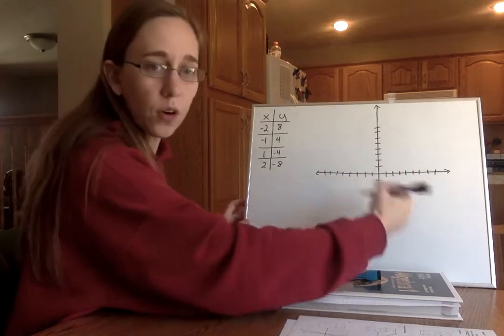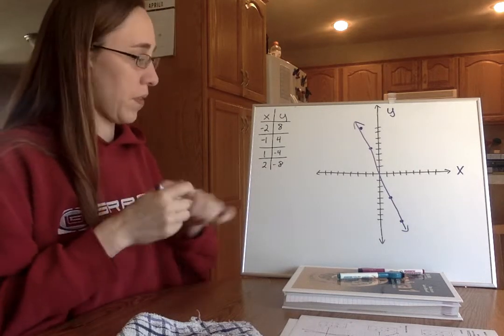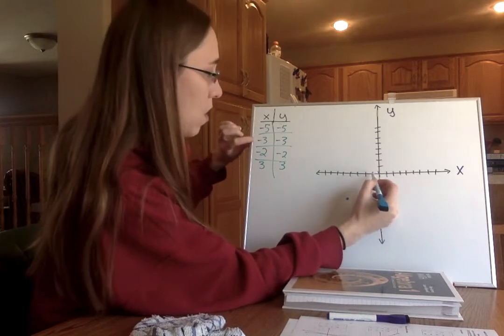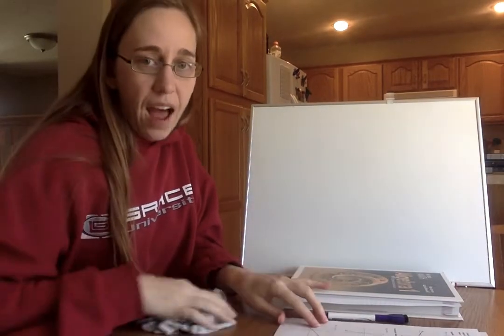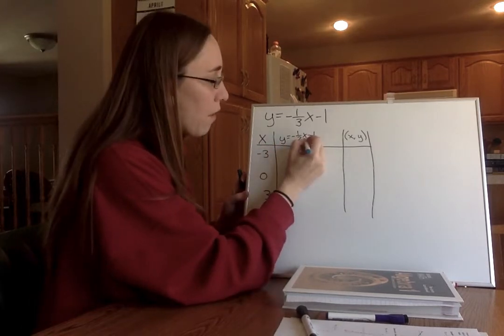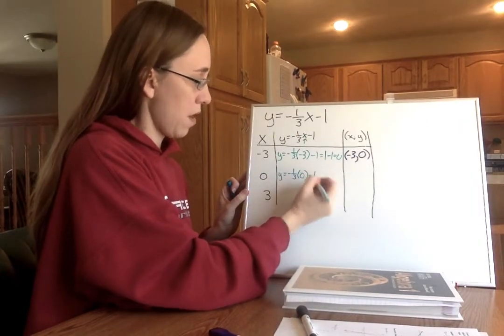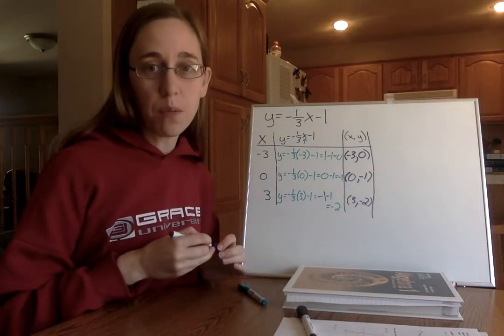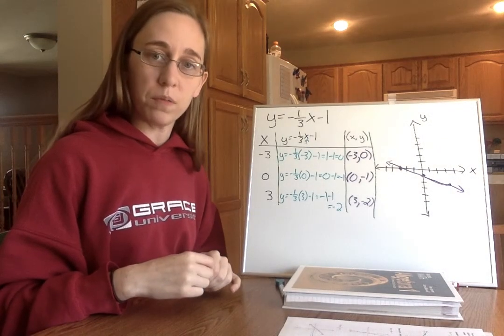Math 8 video for April 13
This video explains how to graph lines using a table.